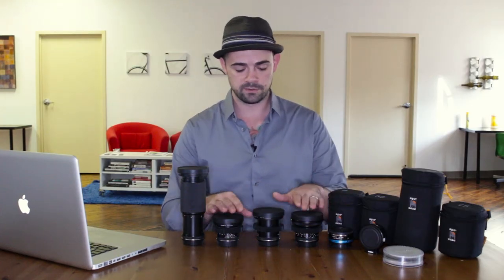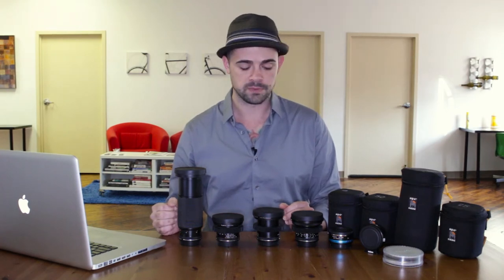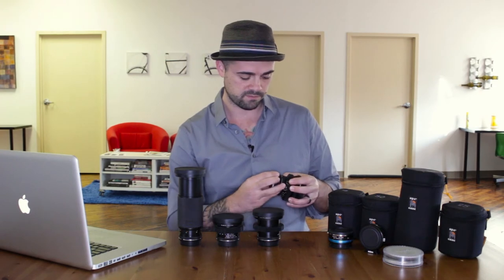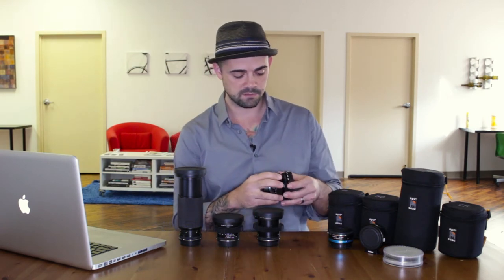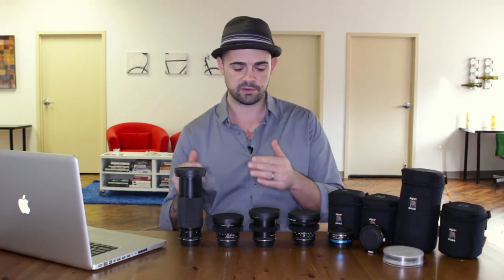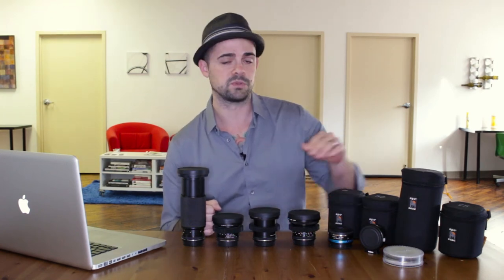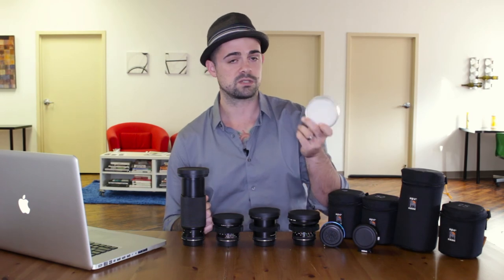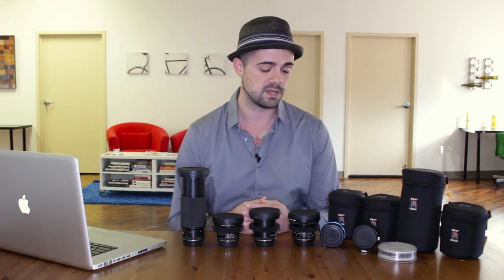Cine-modded Contax Zeiss Glass | Into the Gear Bag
Like many, I have a soft spot for vintage glass.  In this video, I discuss the parts we used to cine-mod our Contax Zeiss glass.  During the filming of this video, we currently have:
18 f4
25 f2.8
50 1.4
80-200 f4